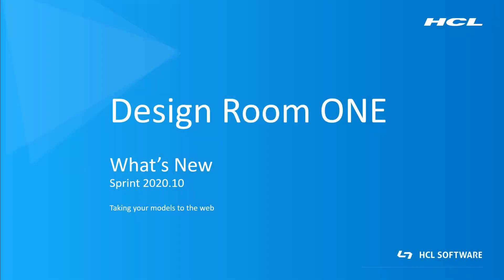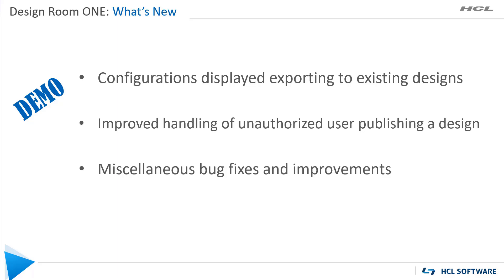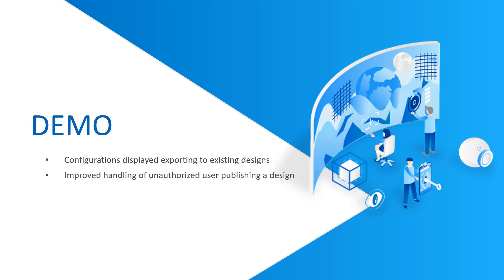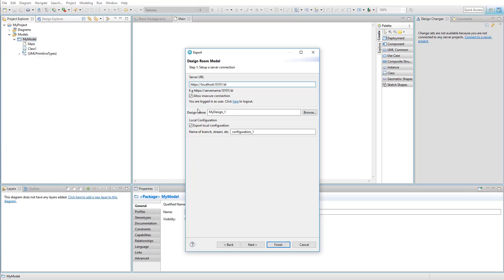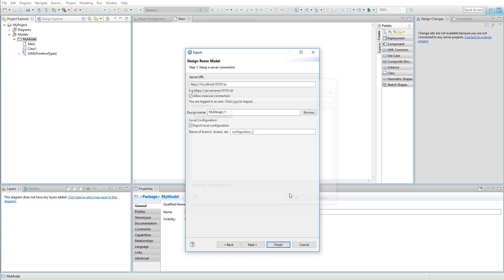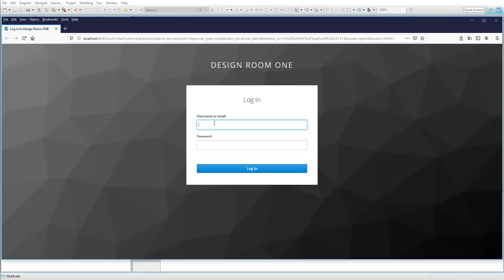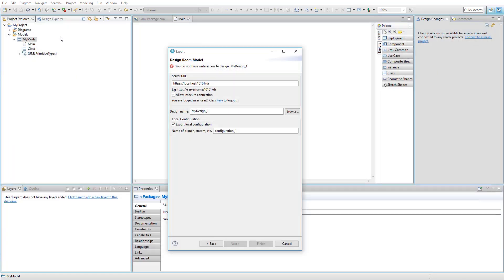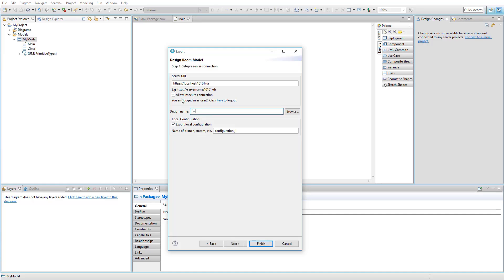Design Room One - What's New in 2020.10